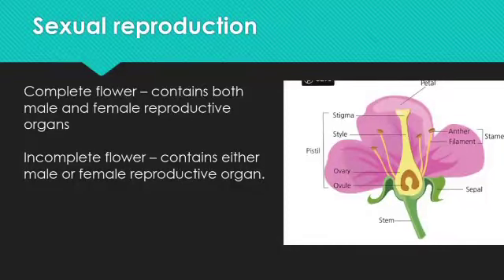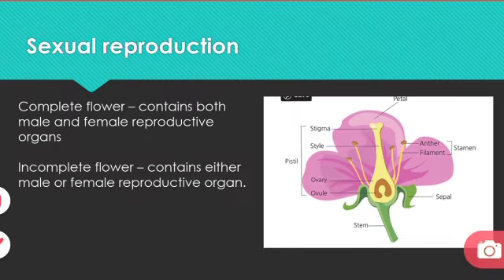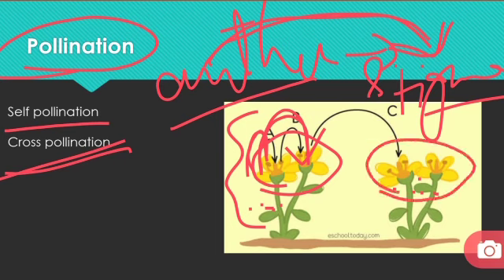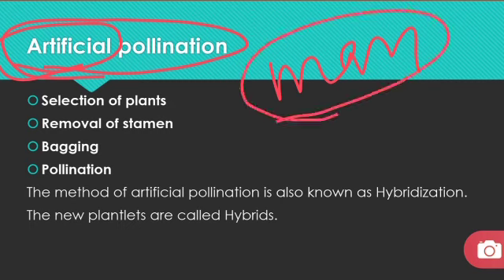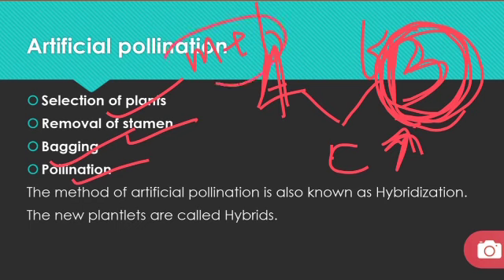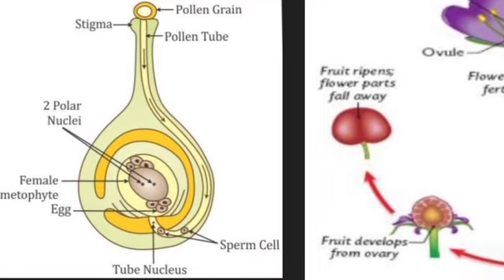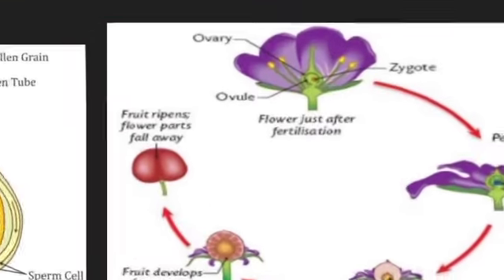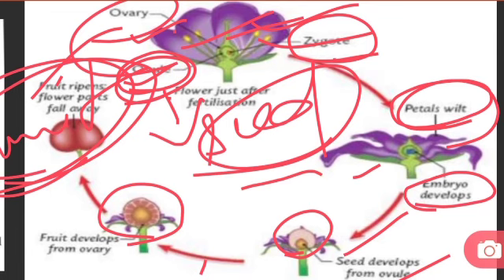Std-viii Biology part 3